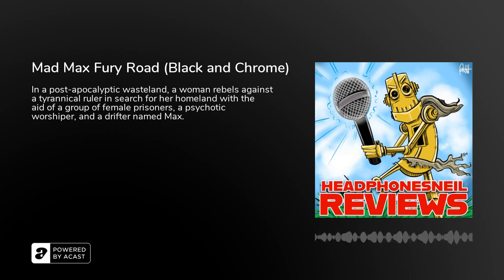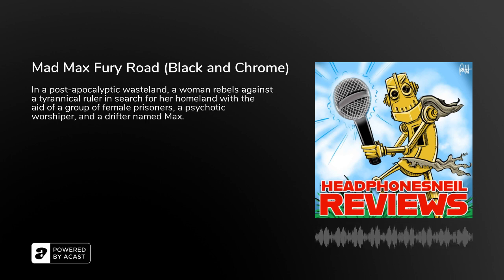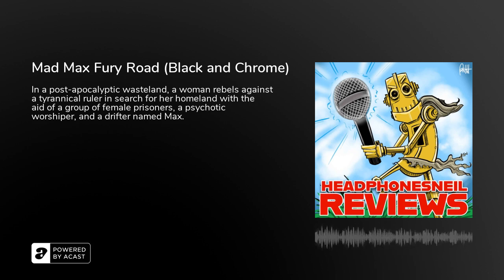Mad Max Fury Road (Black and Chrome) - Podcast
In a post-apocalyptic wasteland, a woman rebels against a tyrannical ruler in search for her homeland with the aid of a group of female prisoners, a psychotic worshiper, and a drifter named Max.